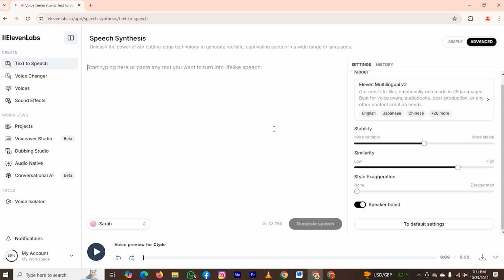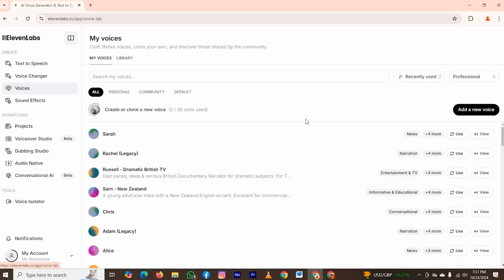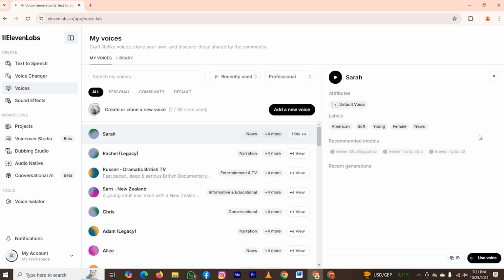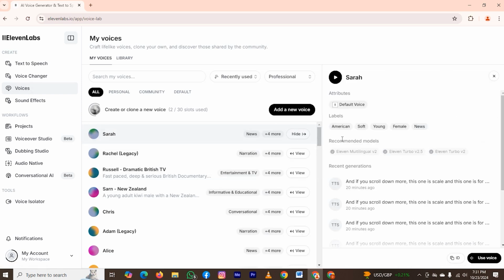How to Add Emotion to ElevenLabs (quick & simple)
How to Add Emotion to ElevenLabs.
Enhance your text-to-speech voiceovers by learning how to add emotion to ElevenLabs! This guide will help you understand the features that allow you to create emotional depth in your ElevenLabs projects. From sorrow to excitement, emotion in ElevenLabs is crucial for creating captivating narratives and realistic voices. Explore how to improve your content with ElevenLabs emotion tools in this tutorial.